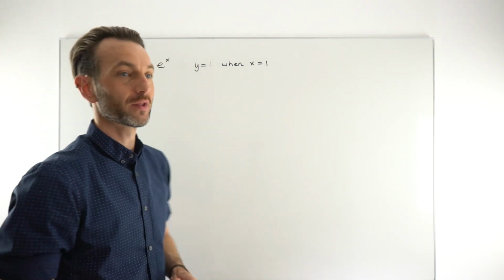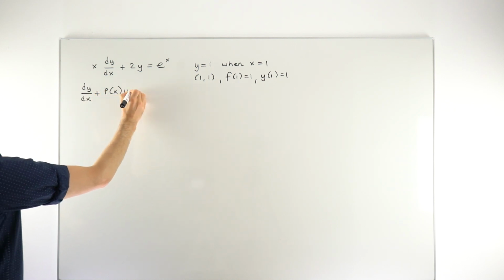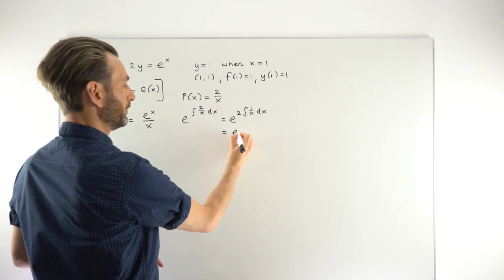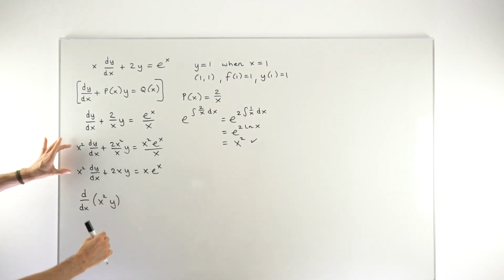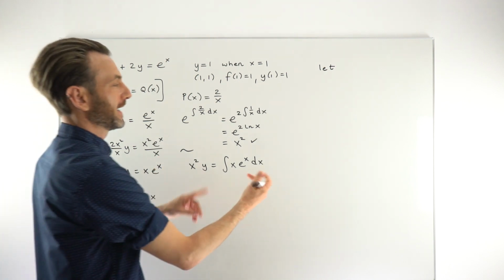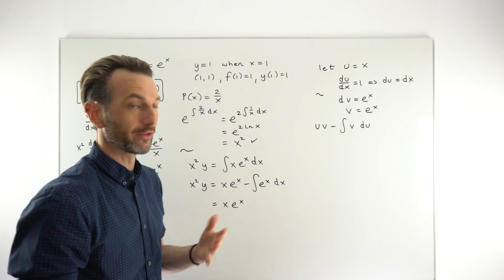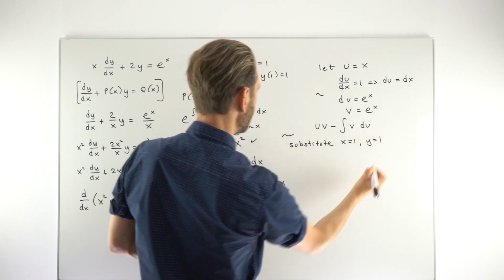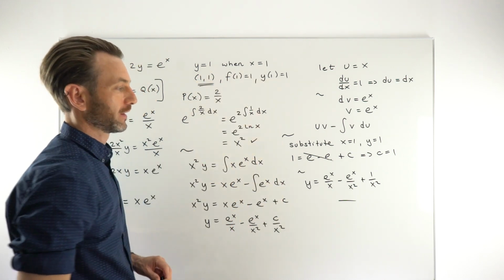Differential Equations in a Day 2